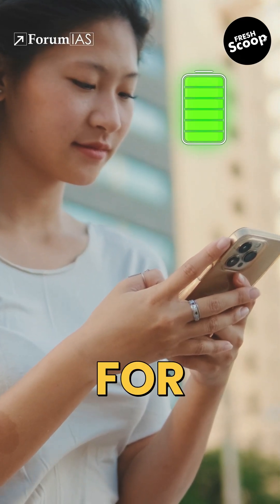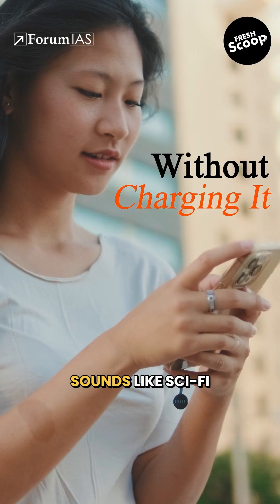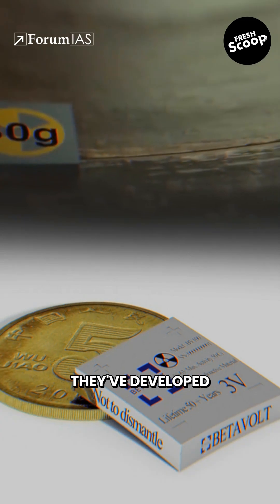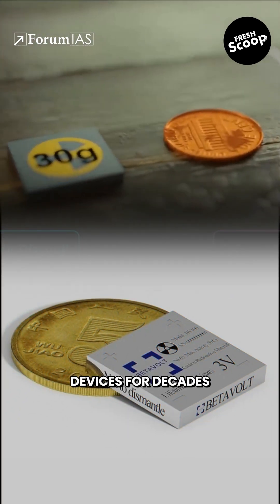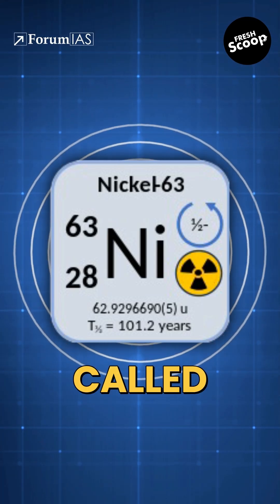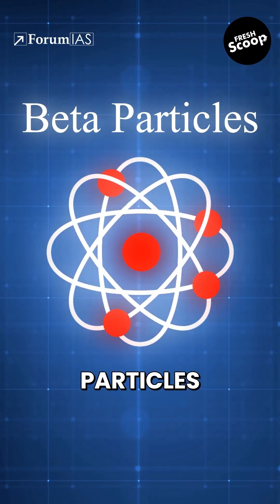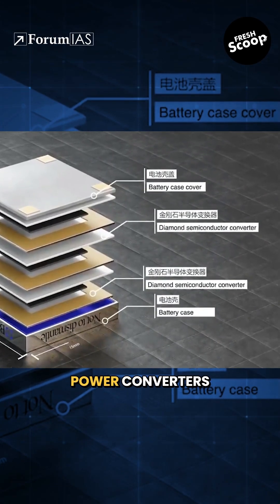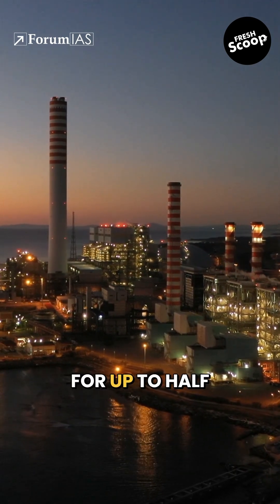China's Nuclear Battery!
What if your phone battery lasted 50 years — without ever needing a charge? Meet the BV100, a tiny nuclear battery developed by China’s Betavolt.Here's how it works.